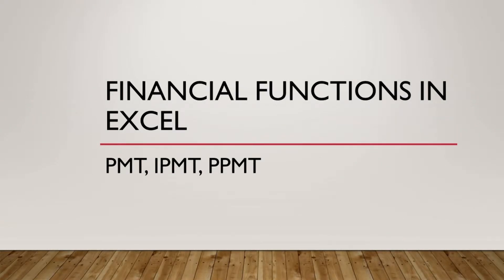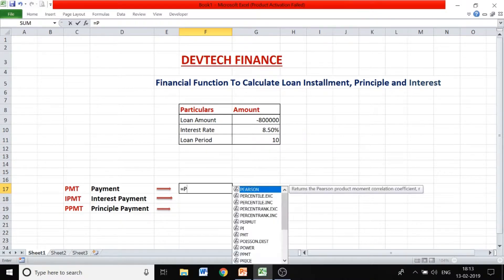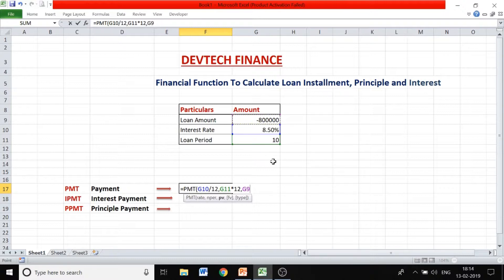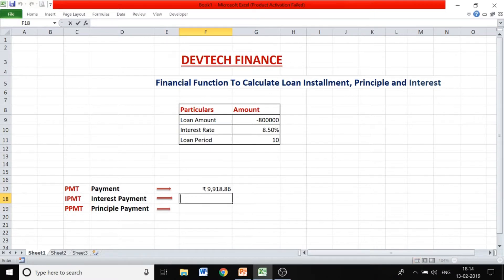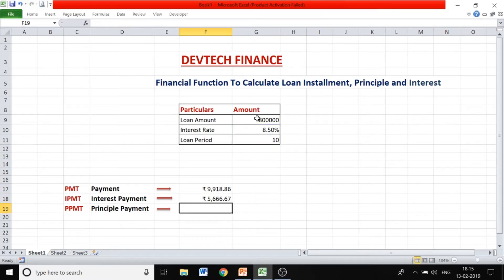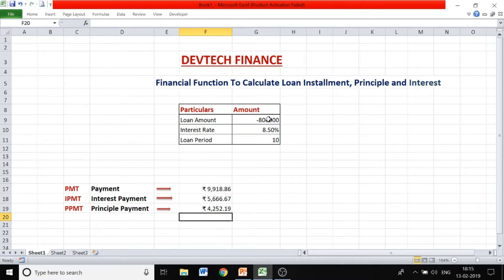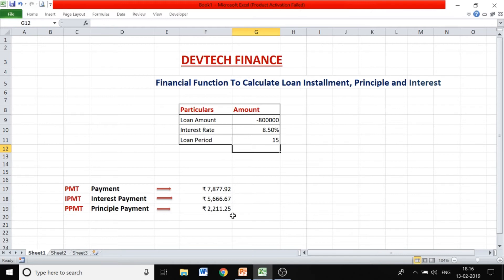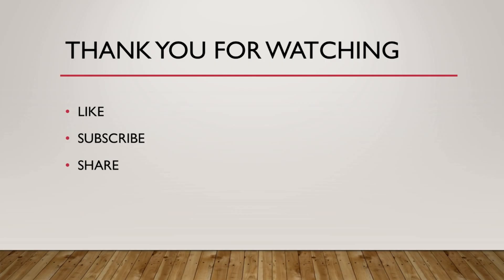Financial Functions In Excel (PMT, IPMT & PPMT)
This video shows the function of PMT ,IPMT and PPMT to calculate monthly installments to be paid, related interest amount and principle amount .